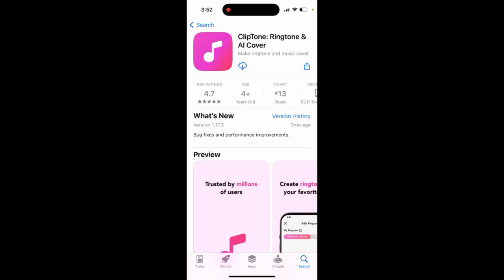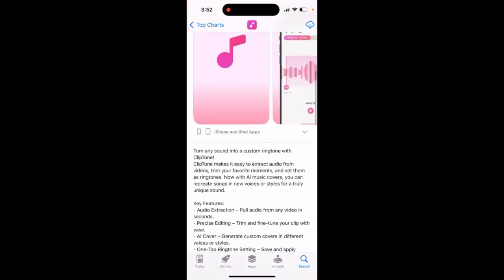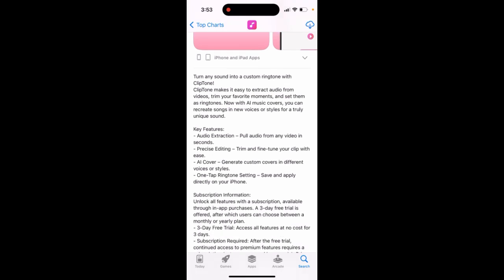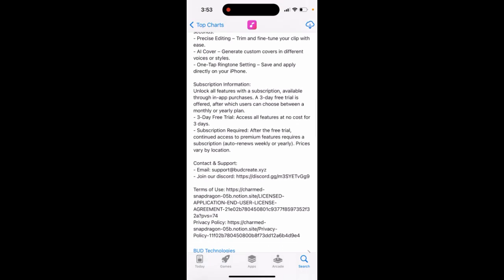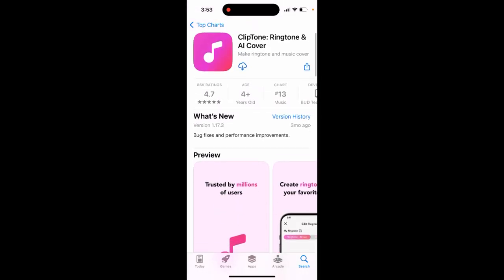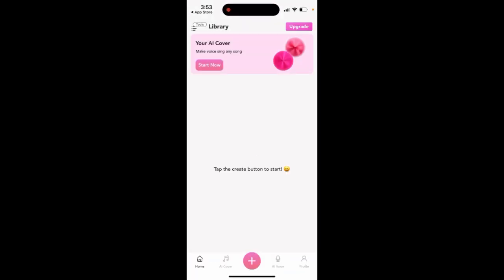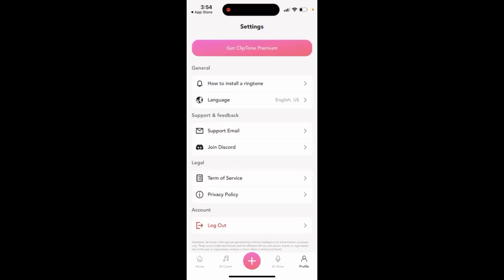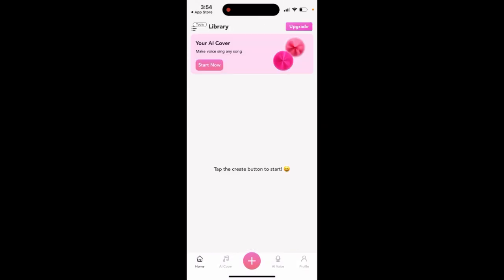CLIPTONE APP - HOW TO USE